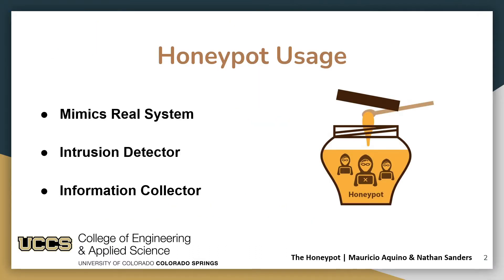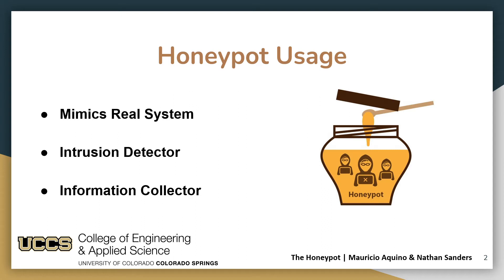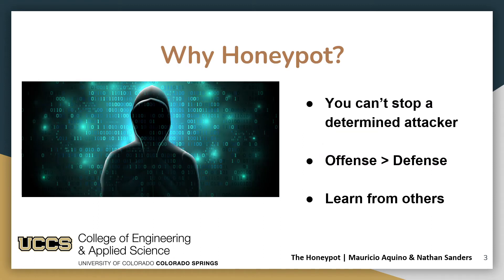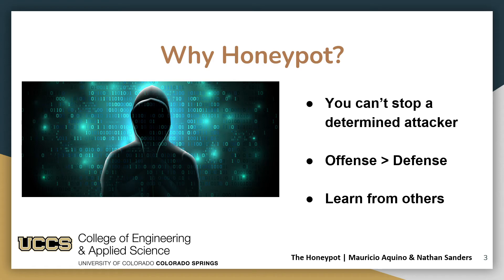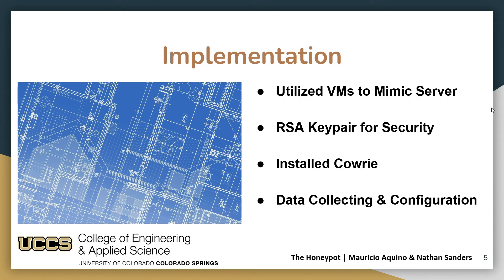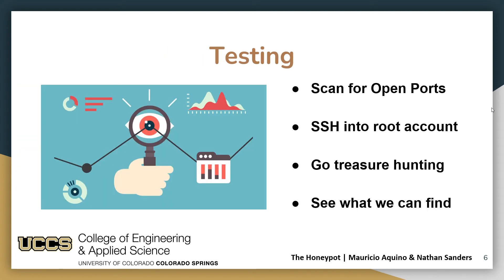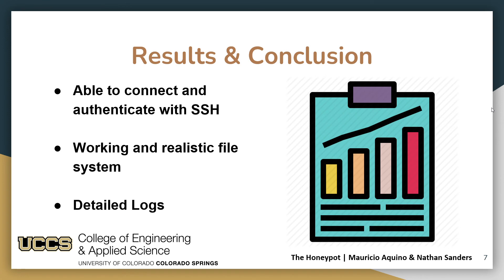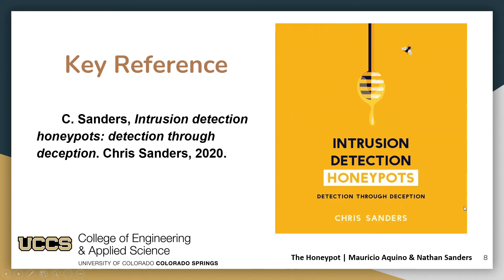The Honeypot Project Presentation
In this video we discuss what a honeypot is and why we chose to create one, as well as divulge into our creation process and what we learned from this experience.